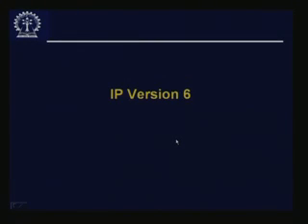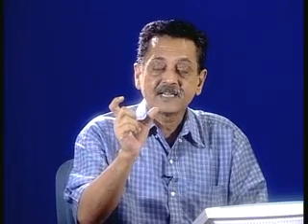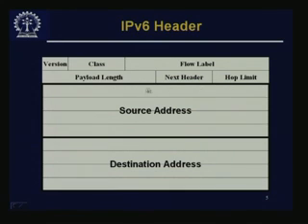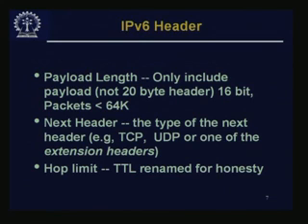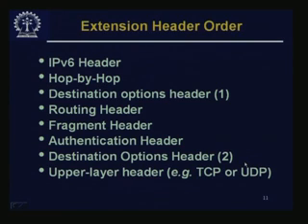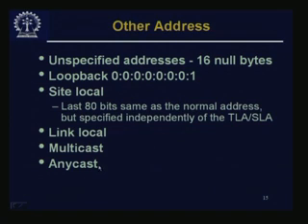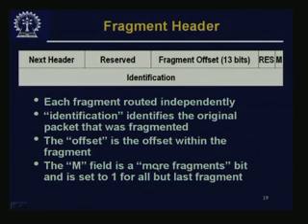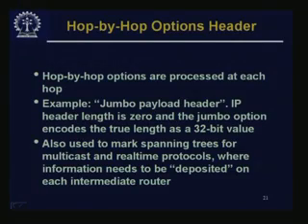Lecture - 29 IP Version 6 & Mobile IP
Lecture Series on Computer Networks by Prof. S. Ghosh,Department of Computer Science & Engineering, I.I.T.,Kharagpur. For more Courses